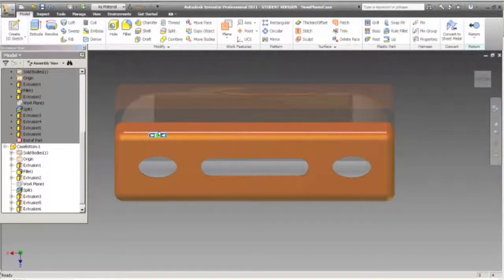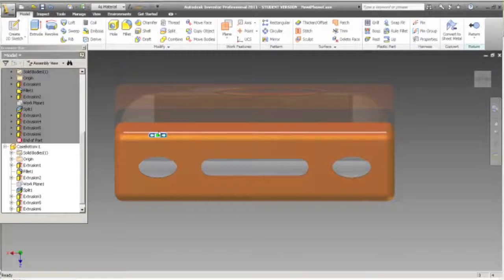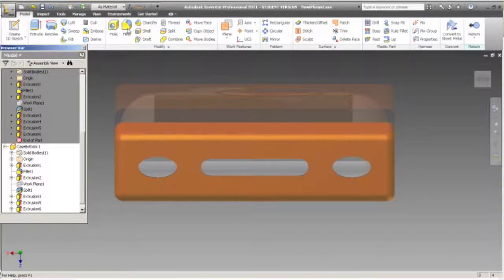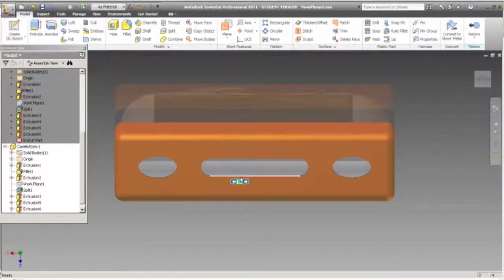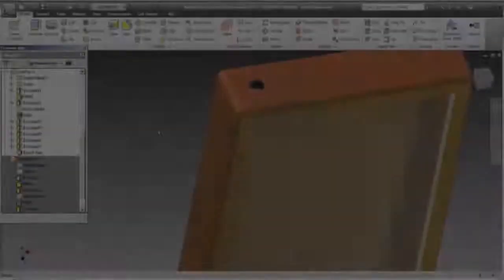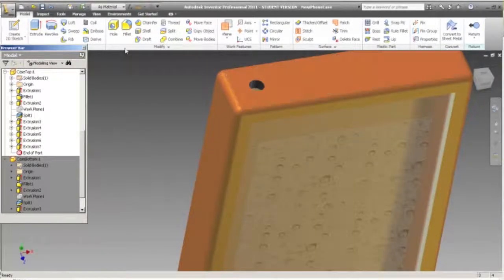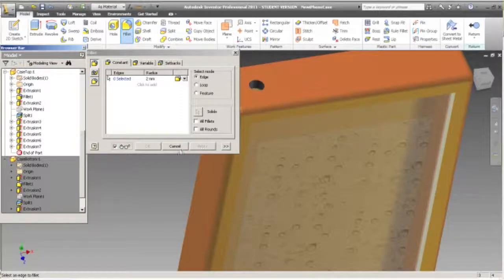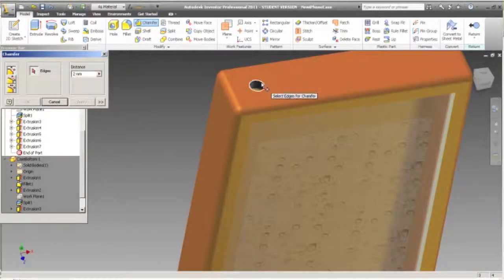Refine: Smartphone Accessory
Watch the designer make those final refinements to their design that will bring their ideas to life.